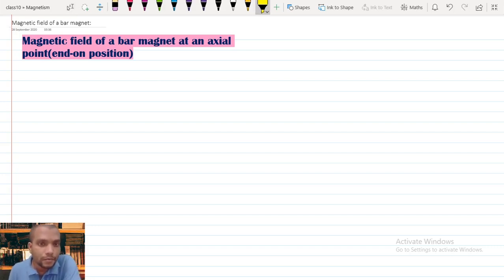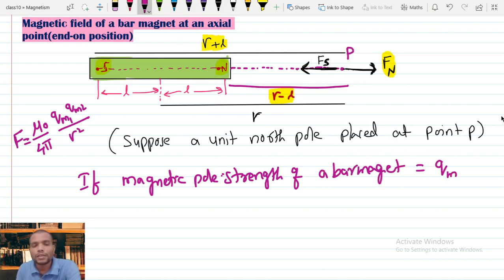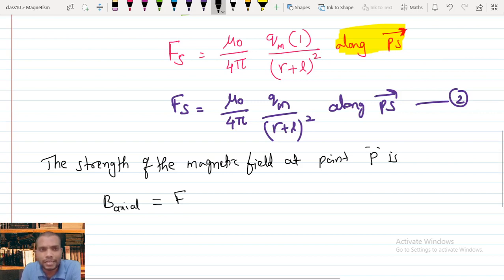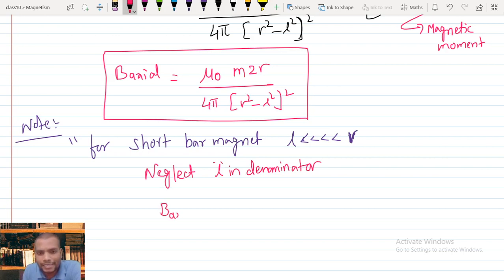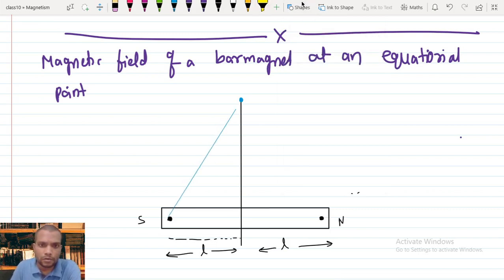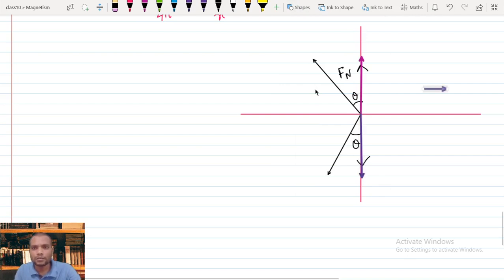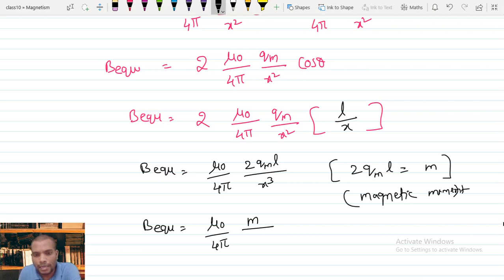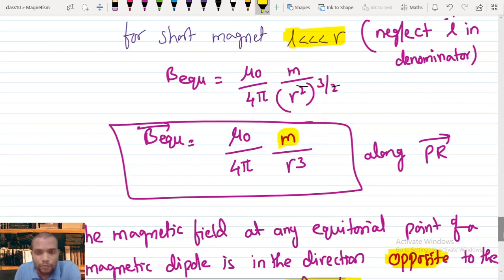Class 12 Physics, Magnetism and Matter,M F due to bar magnet at axial and equatorial point 5.02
Expression for Magnitide of Magnetic field due to a bar magnetic at axial point
Expression for Magnitude of magnetic filed due a bar magnet at equitorial point